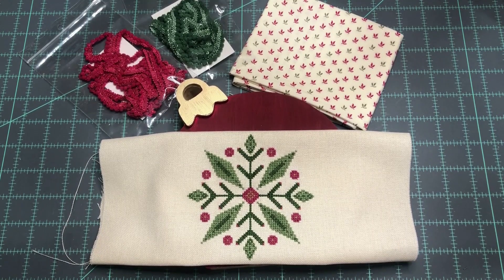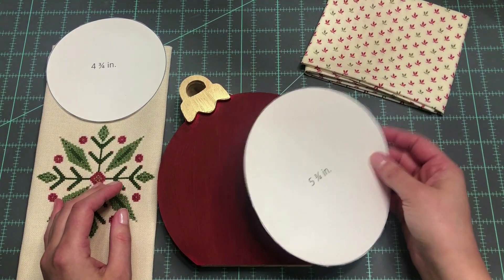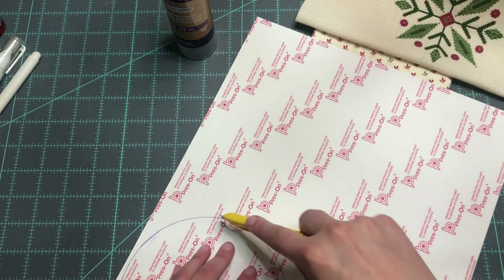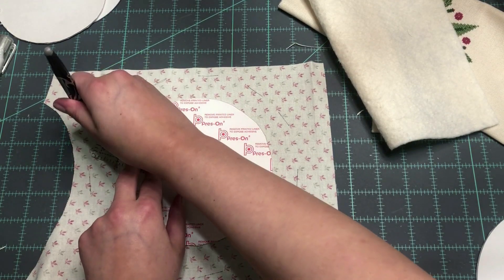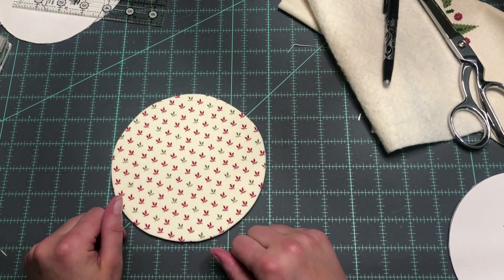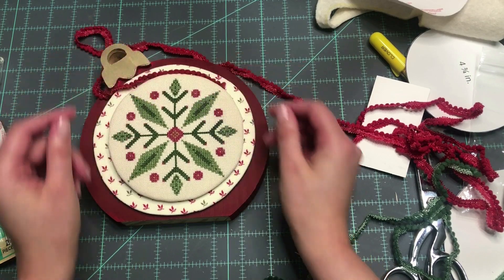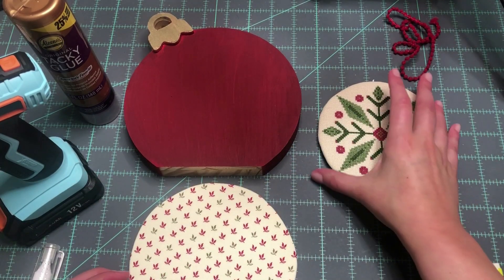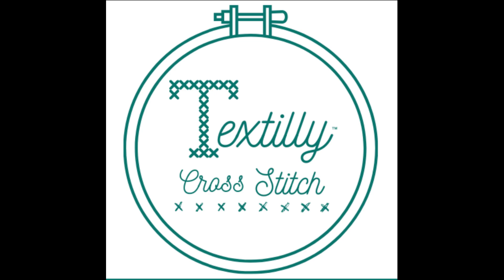Textilly Flosstube Tutorial - How to Finish the Holly Snowflake Ornament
PDF Pattern on Etsy

Aleene's Tacky Glue
Fabric Fusion Pen Glue
Cordless Glue Gun
Mat Board
Sticky Board 8 x 10
Sticky Board 11 x 14
Jumbo Wonder Clips: